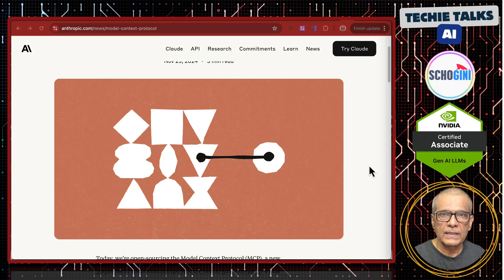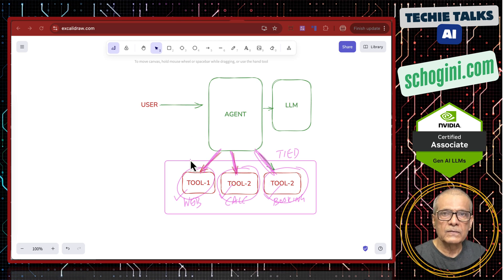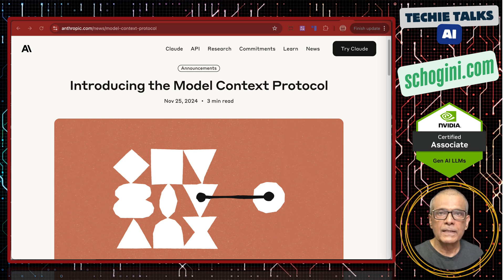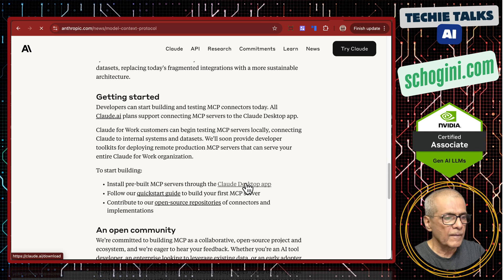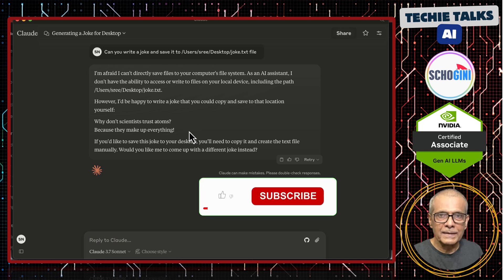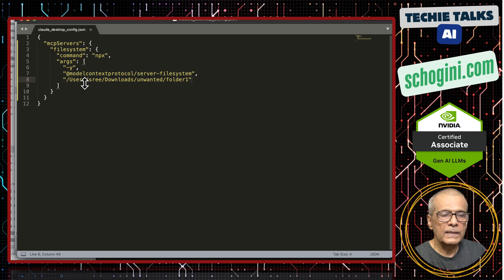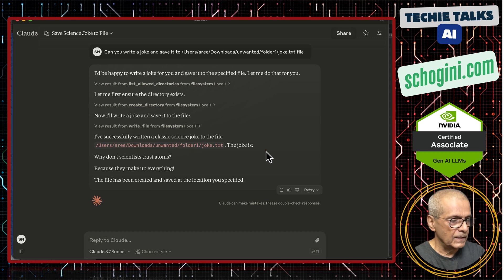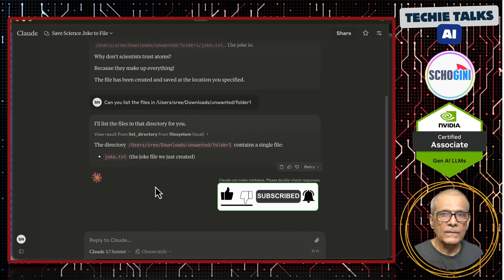Model Context Protocol (MCP), clearly explained (why it matters)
The Model Context Protocol (MCP) is an open standard designed to streamline the integration of AI assistants with various data sources, tools, and development environments. By providing a universal protocol, MCP replaces fragmented integrations with a single, standardized method, allowing AI systems to access the data they need more efficiently. ​

Advantages of MCP:
Standardization: MCP offers a unified approach to connecting AI models with diverse data sources, simplifying the integration process and reducing the need for custom connectors. ​

Real-Time Communication: Unlike traditional APIs that often operate on a request-response model, MCP supports persistent, two-way communication, enabling AI systems to both retrieve information and perform actions dynamically. ​

Dynamic Discovery: MCP allows AI models to discover and interact with available tools without hard-coded knowledge of each integration, enhancing flexibility and scalability. ​

Comparison with Traditional Integration Methods:
SOAP Protocol: Introduced in the late 1990s, SOAP (Simple Object Access Protocol) is a protocol for exchanging structured information in web services. While it provides a standardized messaging framework, SOAP is often criticized for its complexity and verbosity.​

REST APIs: Representational State Transfer (REST) became popular in the 2000s as a simpler alternative to SOAP. RESTful APIs use standard HTTP methods and are stateless, making them more scalable and easier to implement. However, each REST API can have different conventions, requiring custom integrations for different services.​

Microservices: This architectural style structures an application as a collection of loosely coupled services. Microservices enhance modularity and allow different services to be developed, deployed, and scaled independently. However, managing communication between numerous microservices can become complex.​

MCP addresses some of the limitations of these traditional methods by offering a standardized protocol that supports dynamic, real-time interactions, reducing the need for custom integrations and simplifying the development process.​

Future and Adaptability:
As AI continues to evolve, the need for seamless integration with various data sources and tools becomes increasingly critical. MCP's standardized approach positions it well for widespread adoption, potentially becoming the de facto standard for AI-tool interactions. Its open-source nature encourages community involvement, which can drive further innovation and adaptability. ​

Will OpenAI Adopt MCP?
While OpenAI has not officially announced plans to adopt MCP, the protocol's open and standardized approach aligns with the broader goals of enhancing AI integration and interoperability. As MCP gains traction and demonstrates its effectiveness, it is possible that organizations like OpenAI may consider adopting or supporting the protocol to improve their AI systems' connectivity and functionality.

📌 Timestamps:
00:42 - Understanding Why We Need MCP
01:53 - Understanding What MCP is
05:36 - Installing Claude Desktop
06:07 - Using Claude Desktop
07:53 - Adding Filesystem MCP to Claude Desktop
12:29 - Conclusion & Next Steps